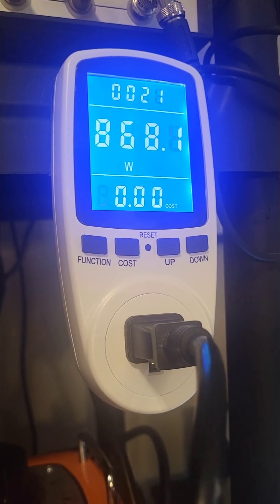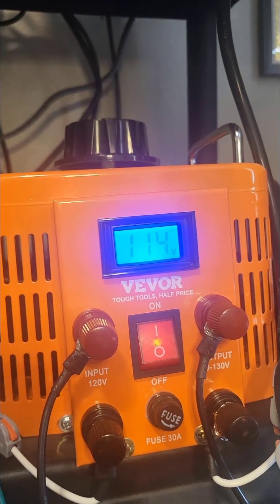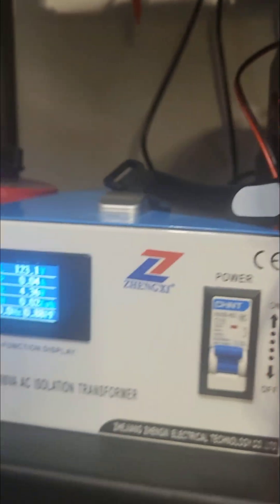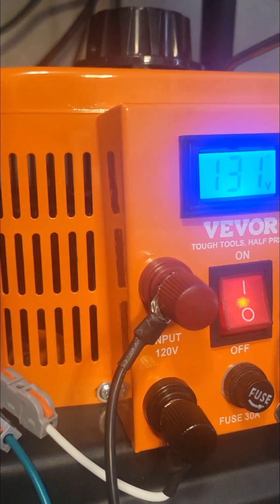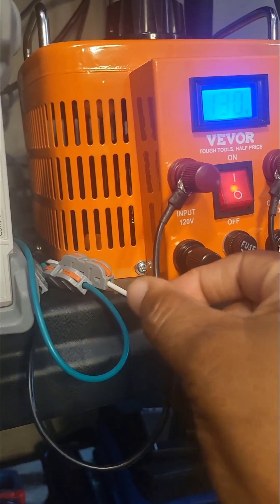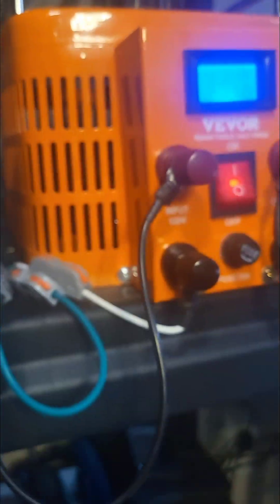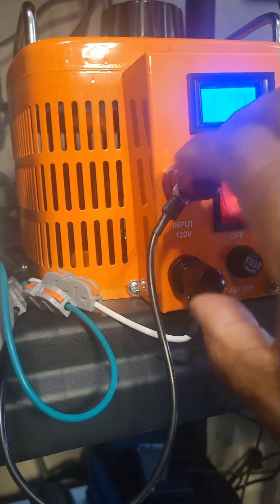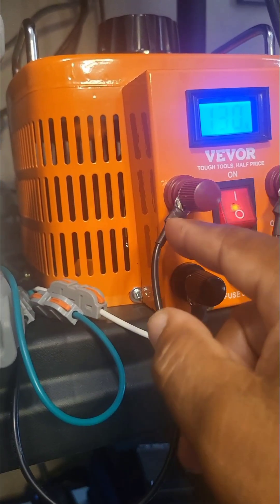3000VA Autotransformer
VEVOR 3000VA AUTO VARIABLE TRANSFORMER